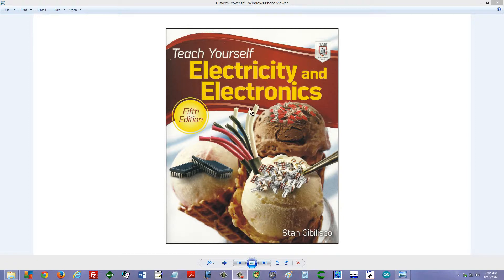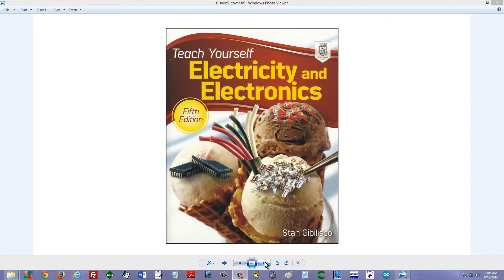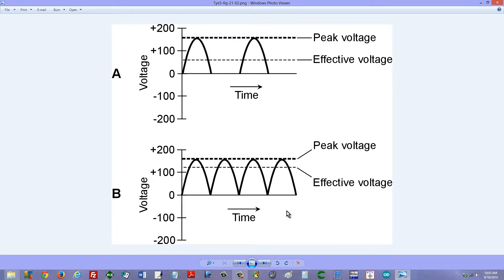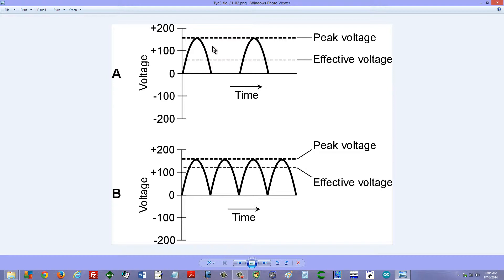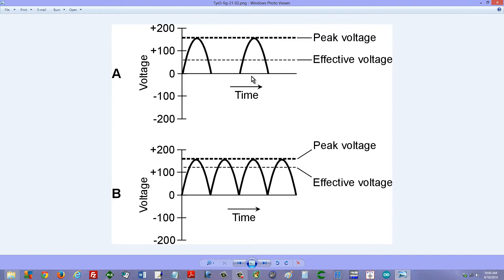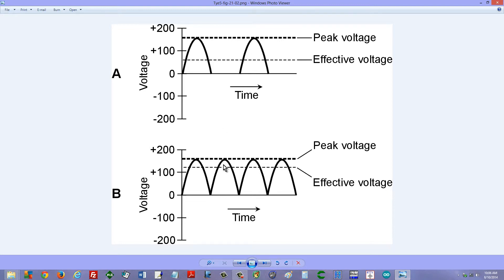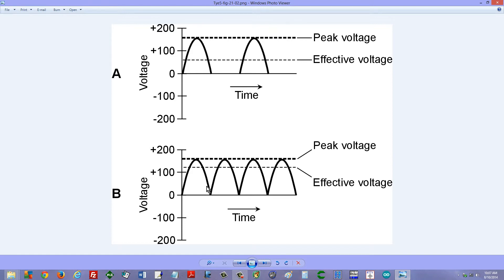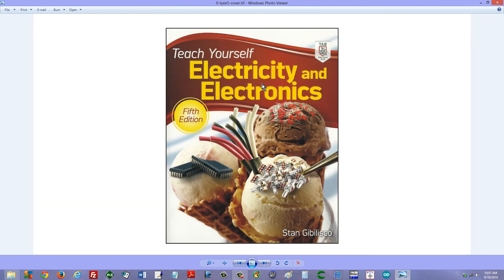What is Full-Wave Rectification?